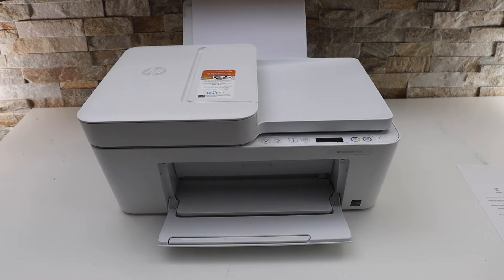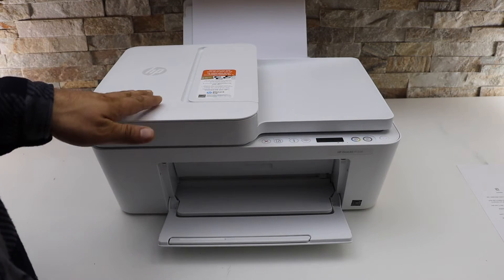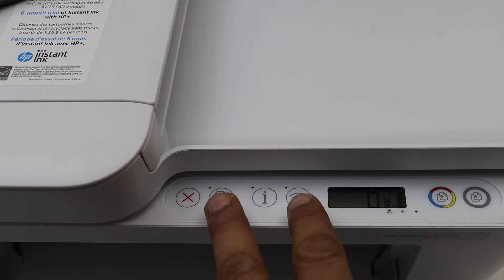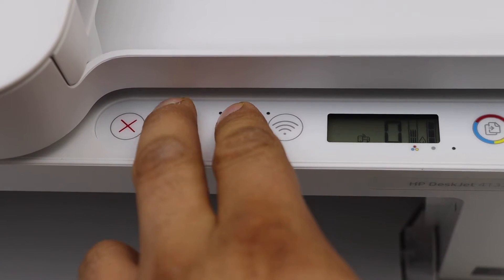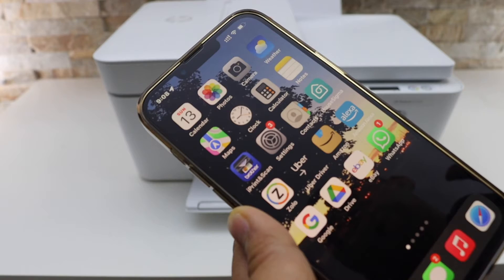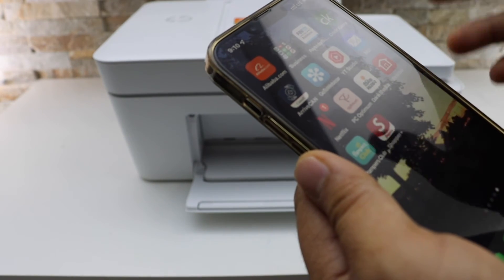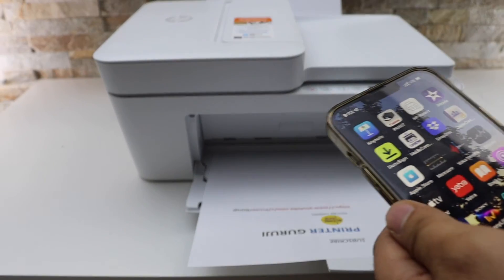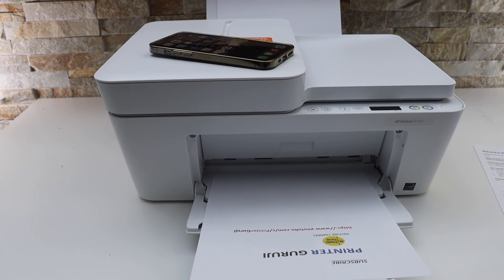HP DeskJet 4133e WiFi Direct Setup, Wireless Printing Review.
This video reviews the method to do the WiFi direct setup of your HP DeskJet 4133e All-in-one Printer.